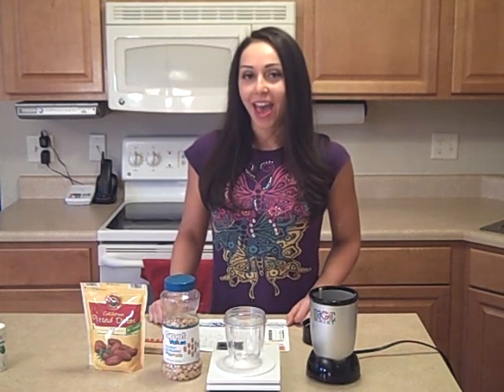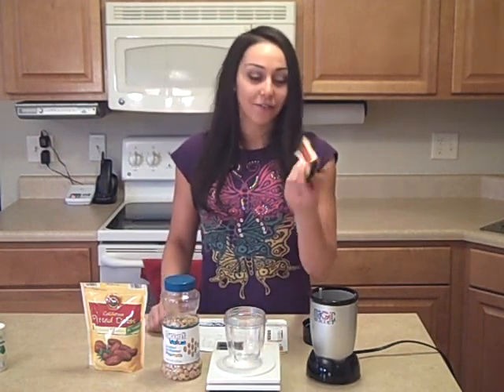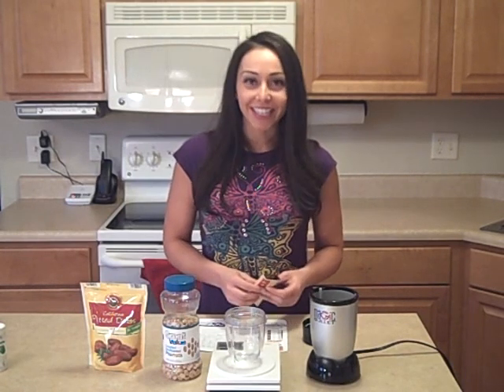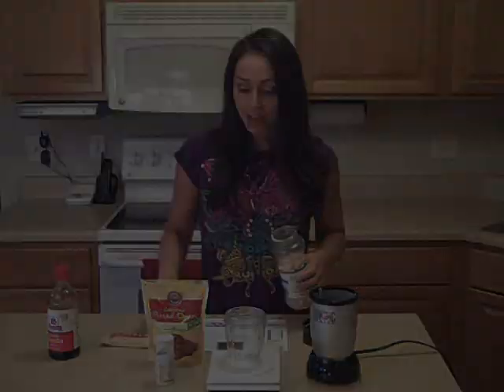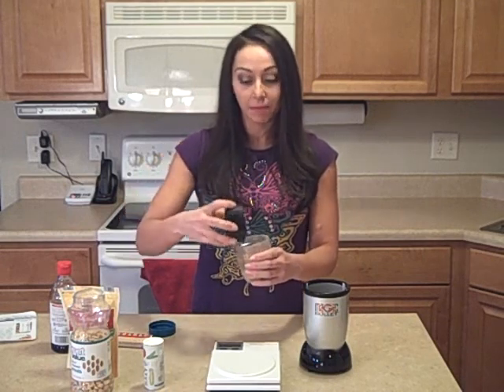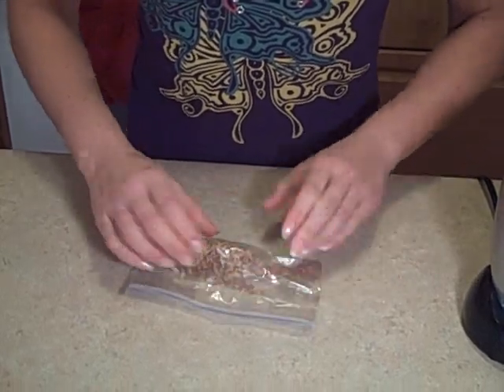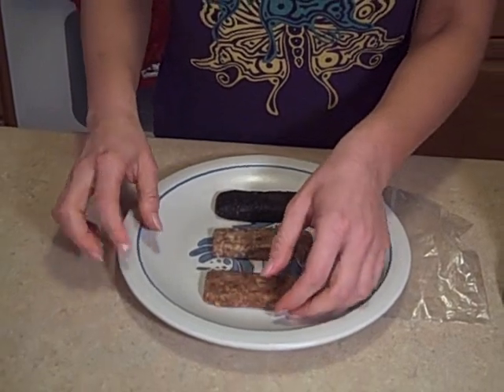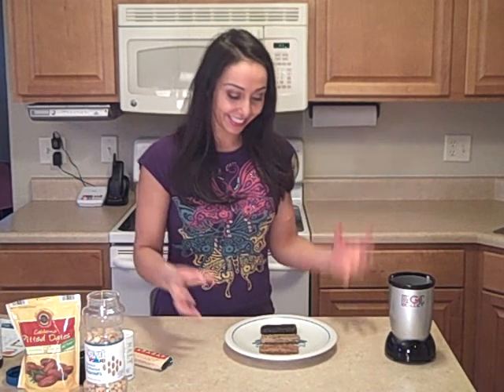How To Make Homemade Larabars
In this video I show you a quick and easy way to make homemade Larabars.